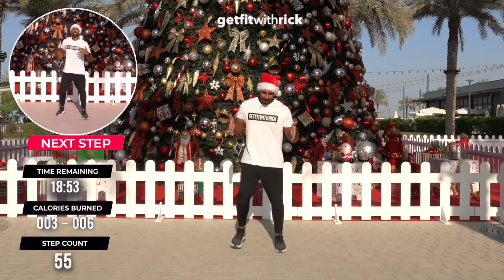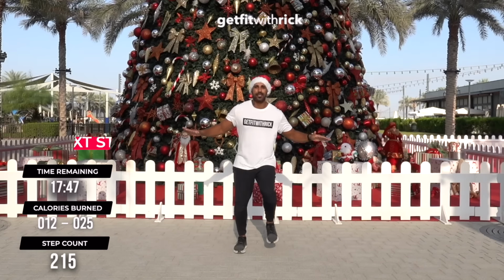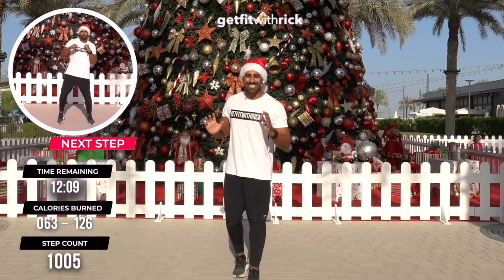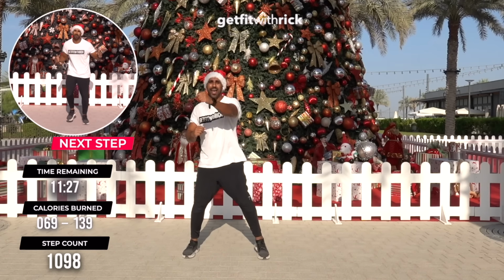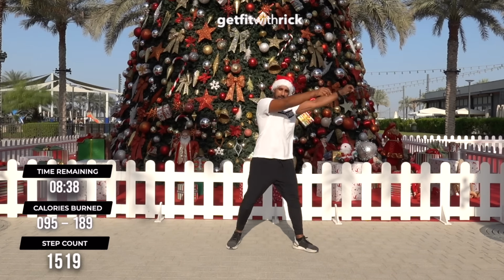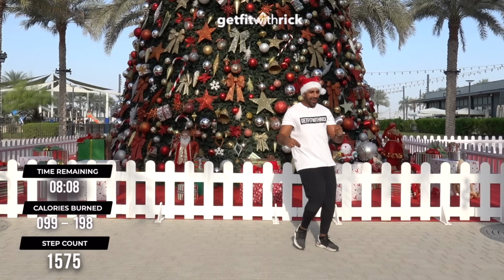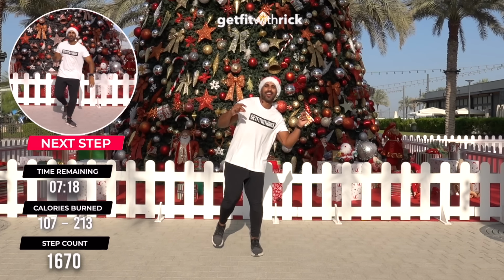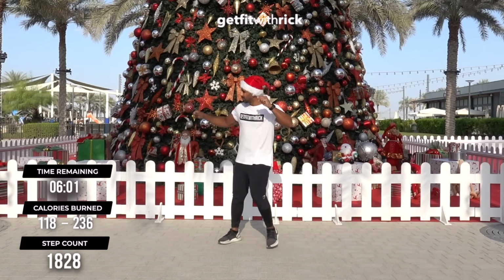Christmas Walking Workout | 3000 steps at home | Dance Fitness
It's that time of the year where we get in the festive spirit while getting our sweat on.
This walking workout is a perfect way to help you hit your step goal, get yourself in the festive spirit or get some quality family time.
This workout is suitable for all levels, beginner and child friendly.

This year we've got a brand new edition to the Get Fit With Rick family.

Hope you enjoy this workout, let me know how you get on below.

00:00 Kelly Clarkson - Santa, Can't You Hear Me
03:56 Jonas Brothers - Like It's Christmas
07:13 John Legend - You Deserve It All
10:11 One More Sleep
12:51 Marc Martel - What Christmas Means To Me
15:37 Kelly Clarkson - Under The Mistletoe
19:56 Finale